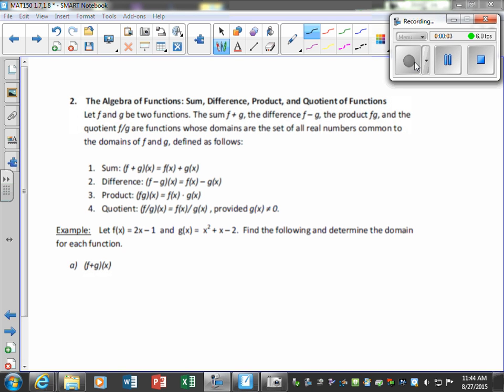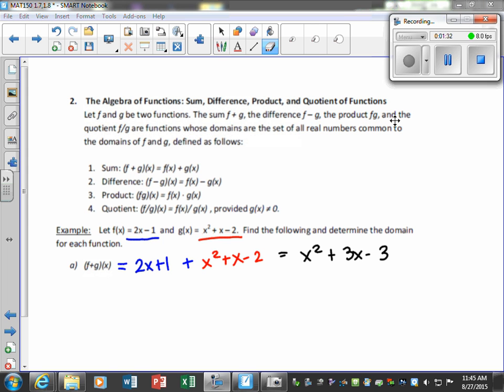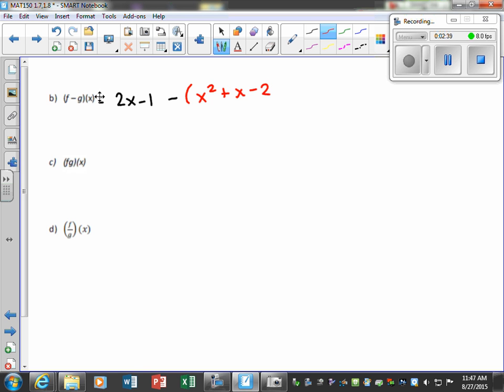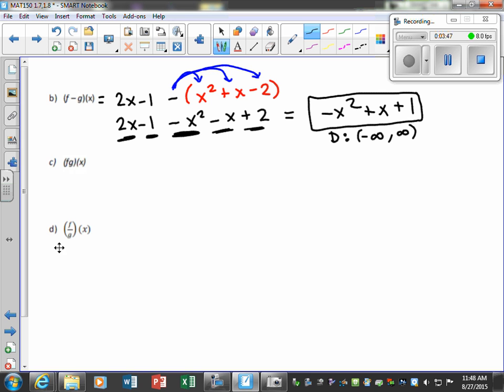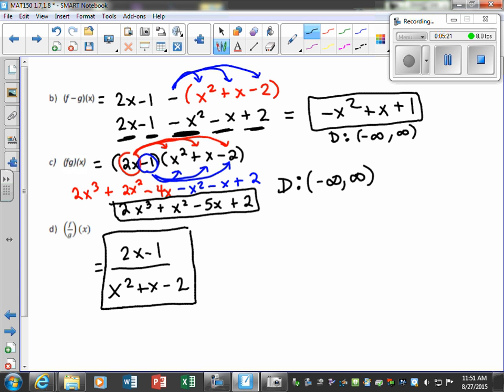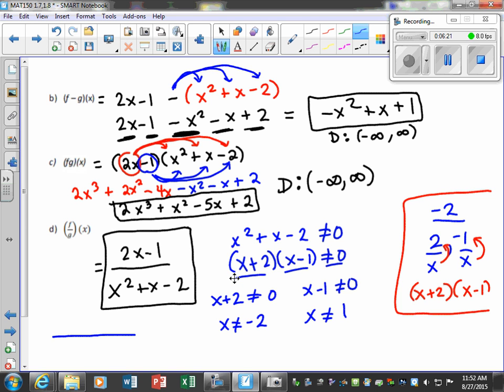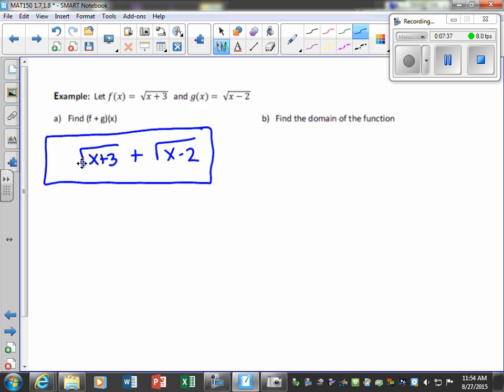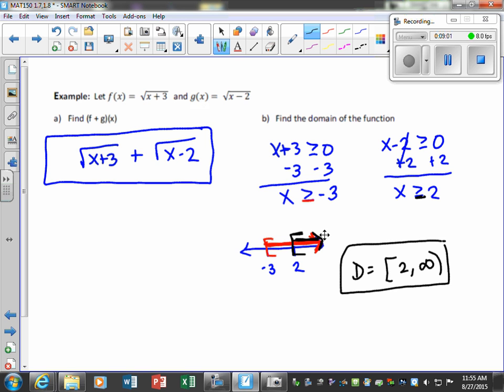Combinations of Functions;Composite Functions Part 2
domain of a function, composite functions, functions as compositions